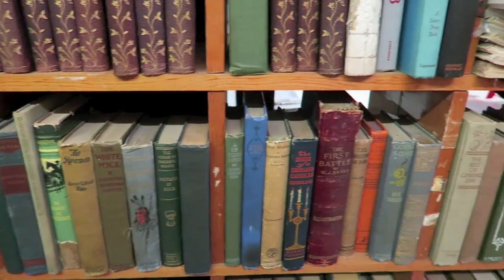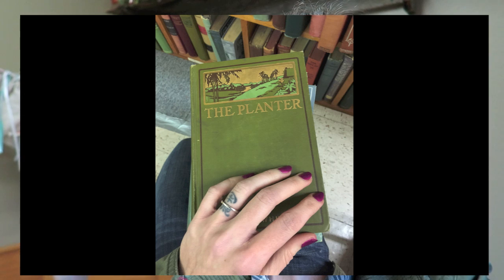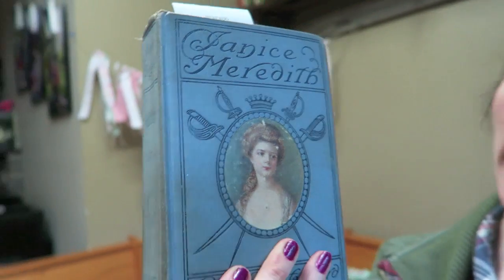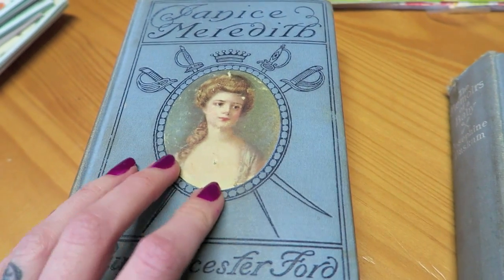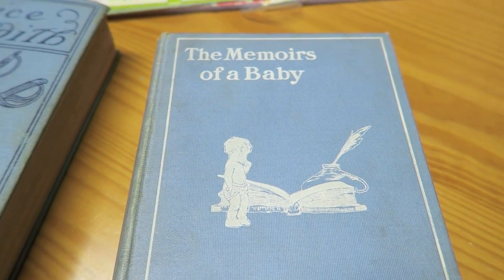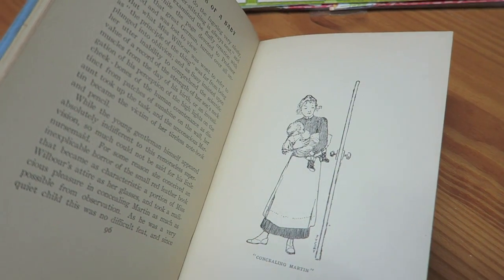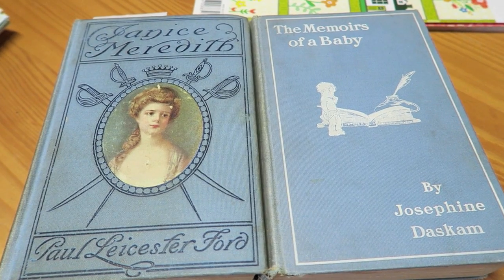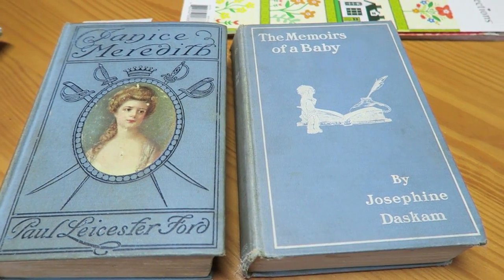Vintage Books / Shop with me & Haul | I'm A Cool Mom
Welcome to my crafting, creative, DIY Channel!! I hope you enjoy and stay awhile. I have so many things planned for 2017 and can't wait to start. I upload almost every day as I have lots to share!

About me : I am Jessica, a 33 year old mother and wife. I stay home and take care of our 5 year old son. Crafting has become a passion, a hobby and therapy! My son just recently got diagnosed with Absence Seizures - If you want to know more please check out my vlog channel for more information as I do share videos on Epilepsy Awareness.

I am on the design team for Sarah Hurley and you may see me use products that were sent to me, however I will always list those in my description with an * next to it.